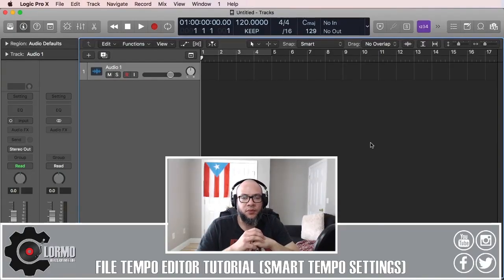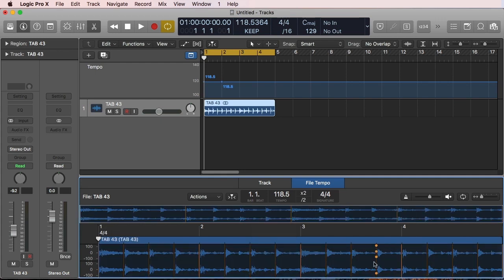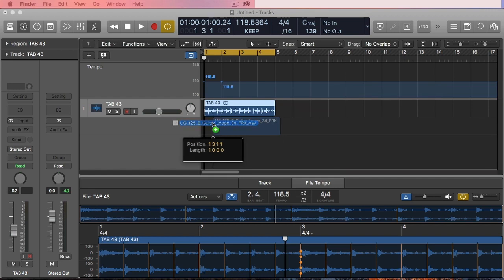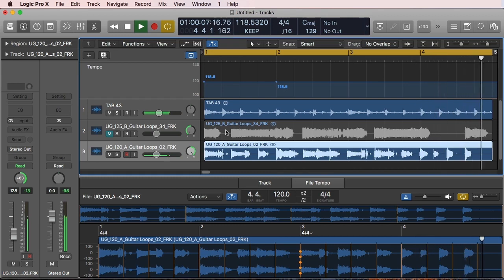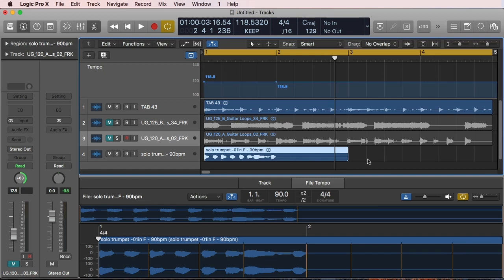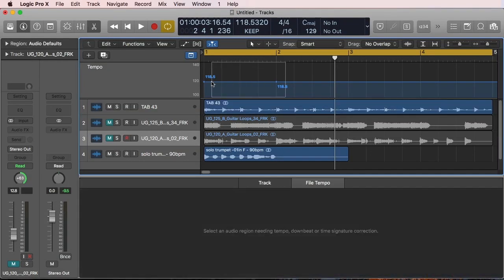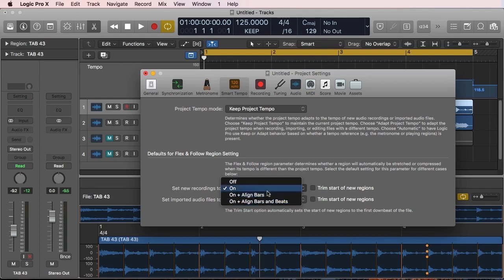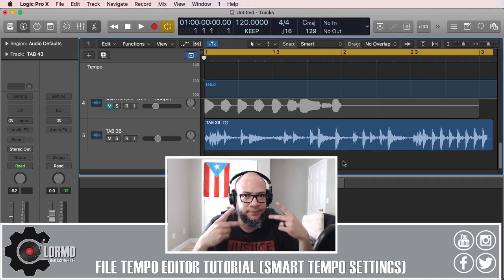File Tempo Editor - Advanced Smart Tempo & Settings (Logic Pro)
The file tempo editor is another great addition to the other tempo manipulation tools introduced in Logic 10.4. This tutorial shows how to use the file tempo editor and some of the smart tempo & settings to easily match tempos of different audio regions and get more music creation options.

More beats at clormoindustries.com. Search for Clormo on Facebook, Twitter and Instagram!